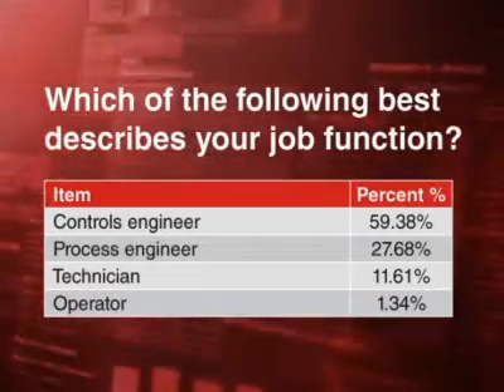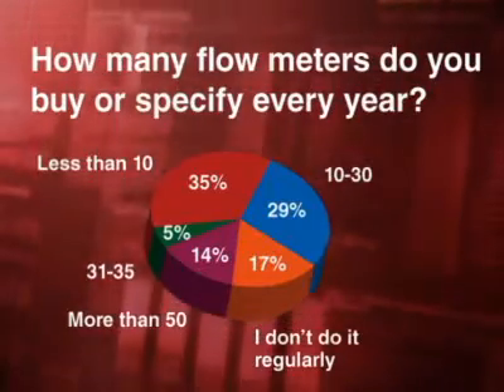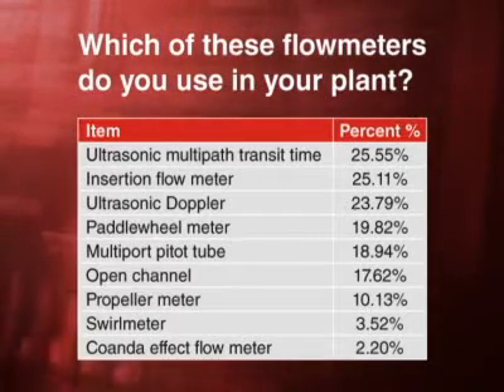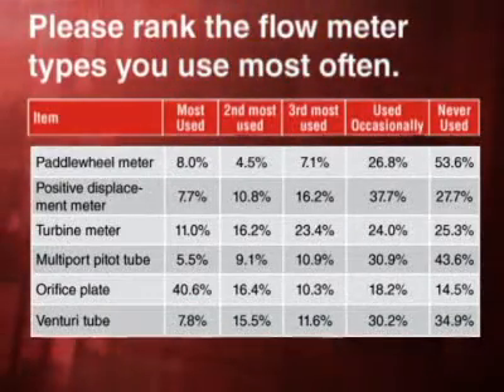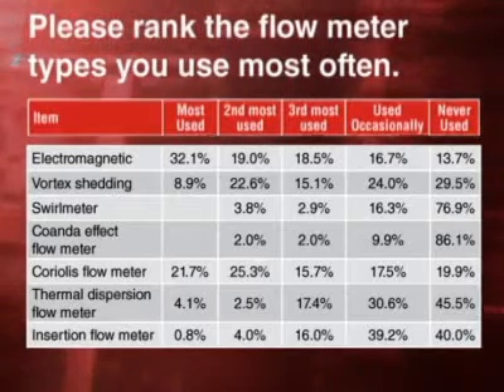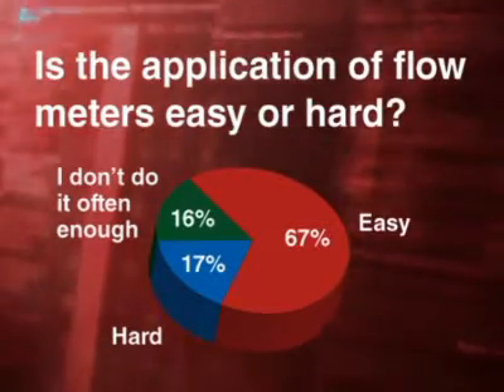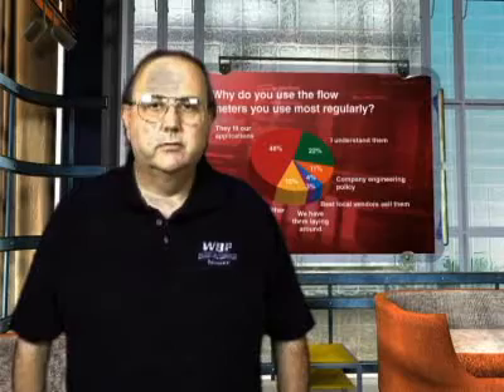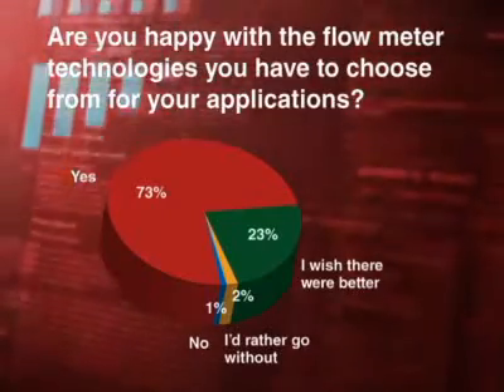Research Report: Flowmeters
Editor in chief Walt Boyes talks about the results of the latest Control survey on flowmeters. Control surveyed its audience asking how industry professionals use flowmeters. We received over 250 responses and the results surprised us.